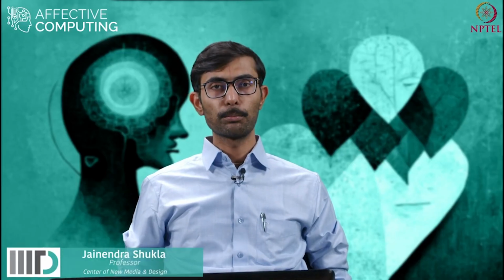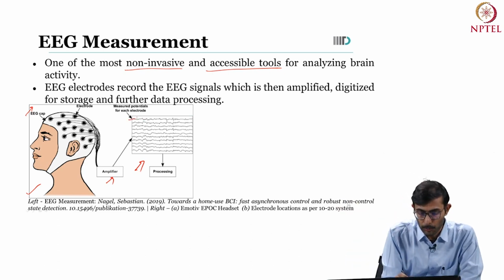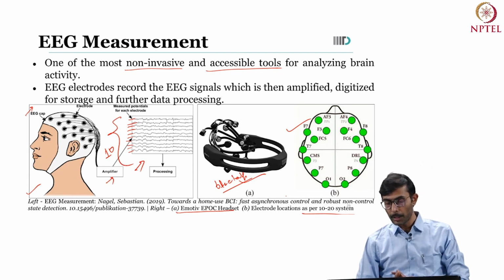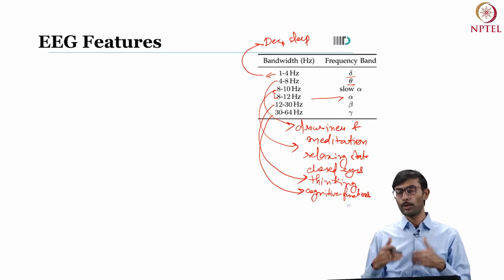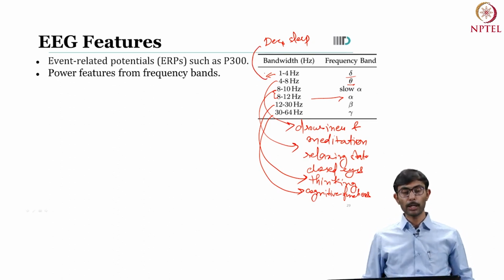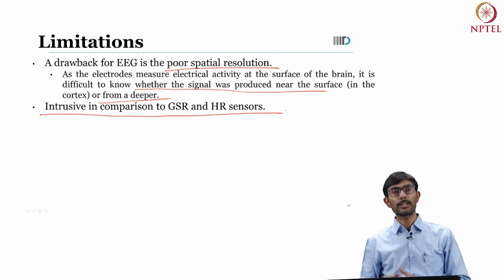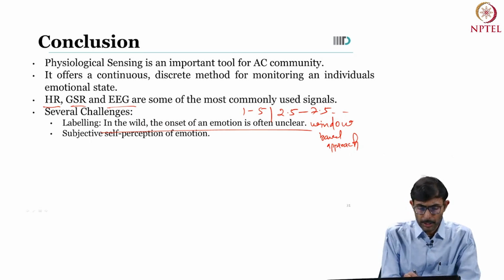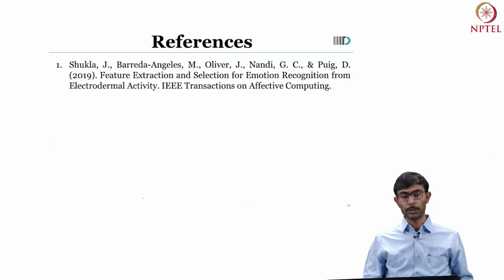Lec-19 CH30SP swayamprabha